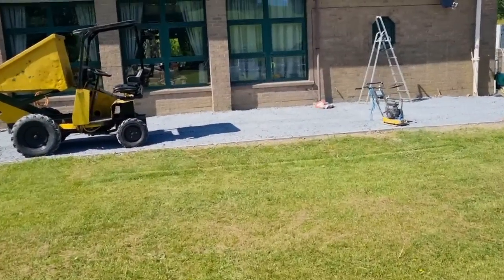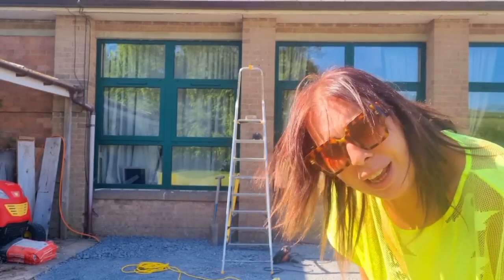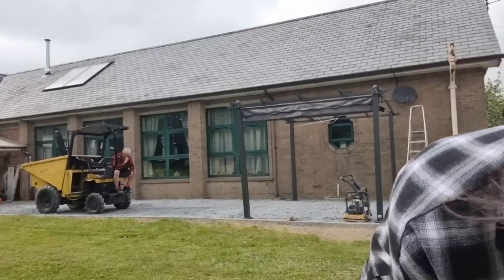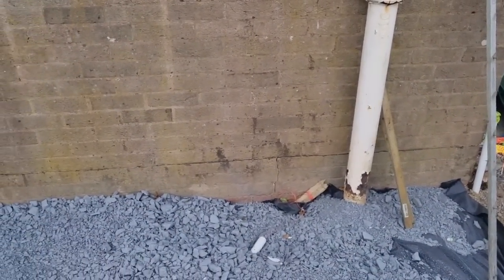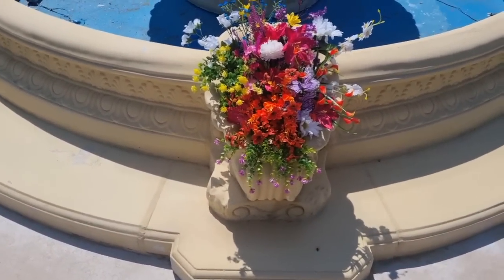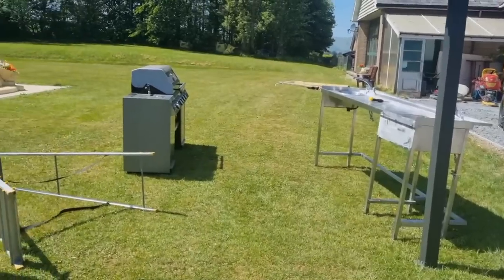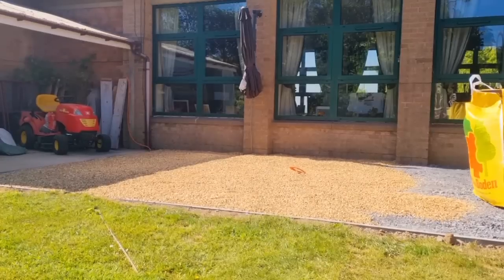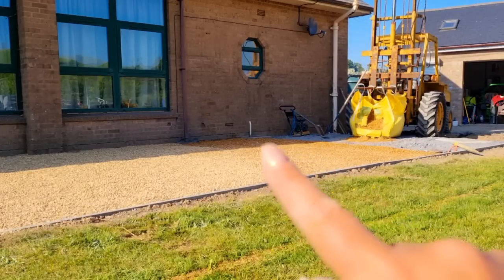PART 4 OF THE PATIO INSTALLATION. BUILDING THE PERGOLA AND LAYING THE STONE.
Hello my darlings. In today's vlog we are all systems go now. I really hope you enjoy watching. It won't be long now till we are adding the furniture and decor which is my favourite part.